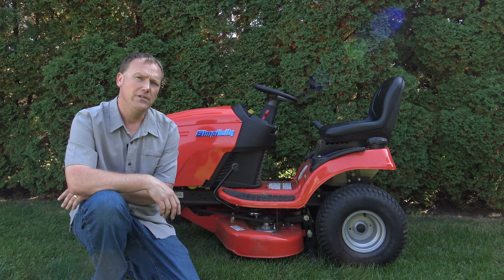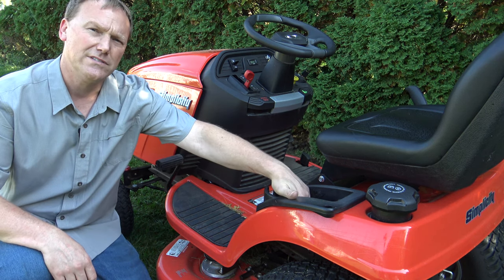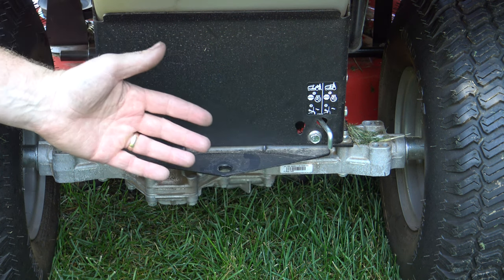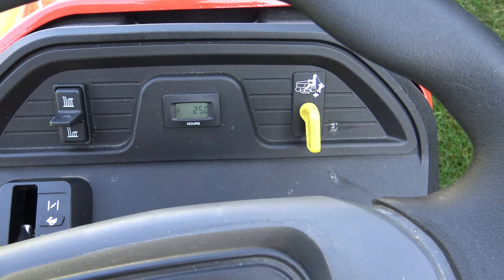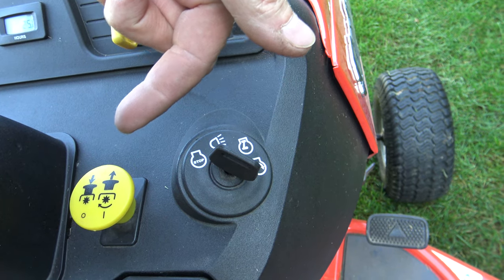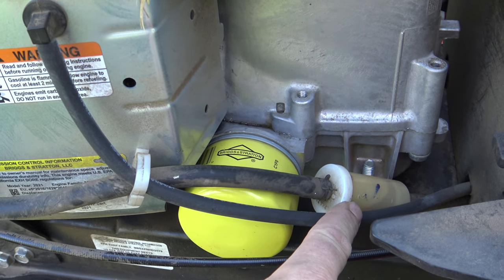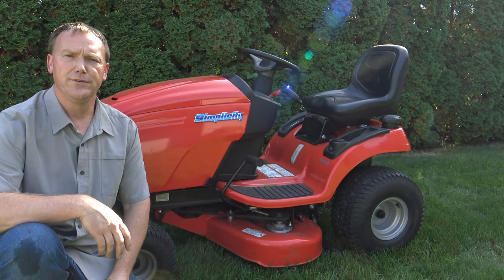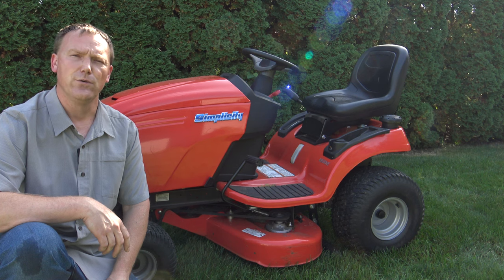Simplicity Regent Riding Lawn Mower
Overview and demonstration of the Simplicity Regnt lawn mower